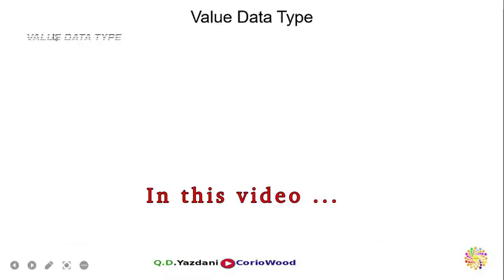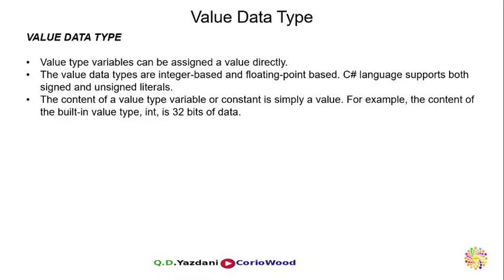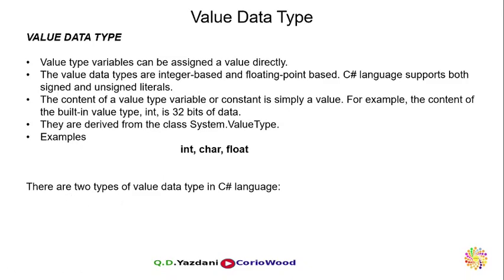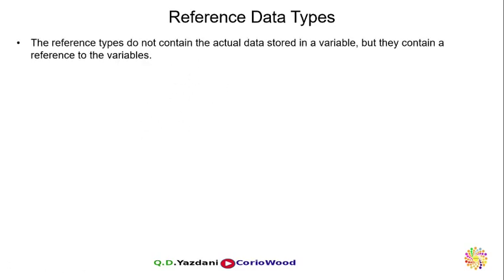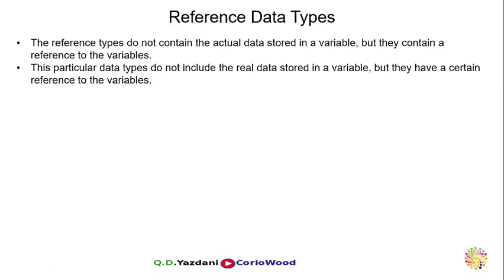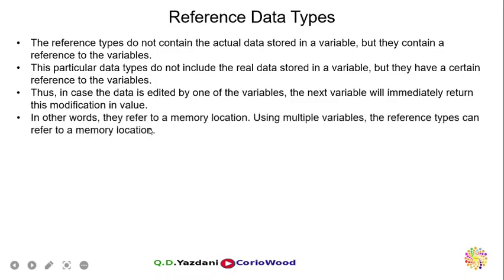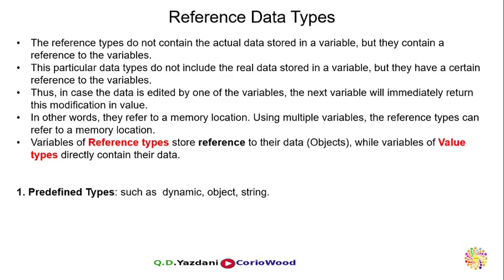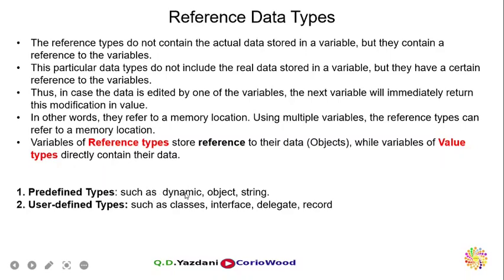16. C# DATA TYPES : VALUE & REFERENCE DATA TYPES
In this video we explain what is Value and Reference Data Types in C#